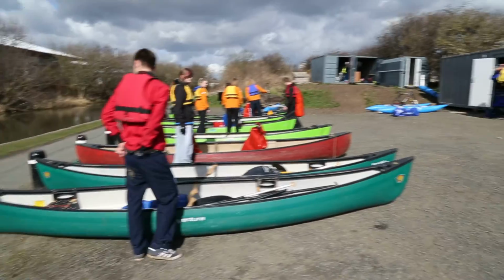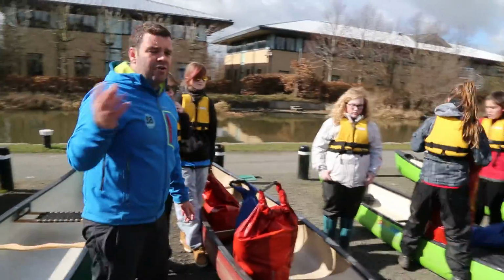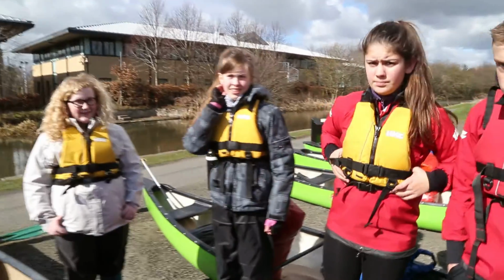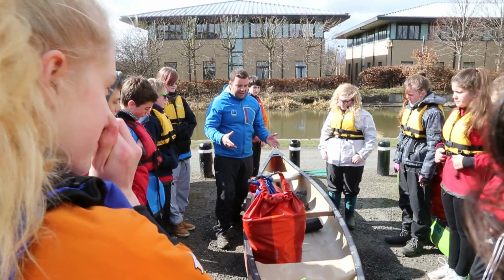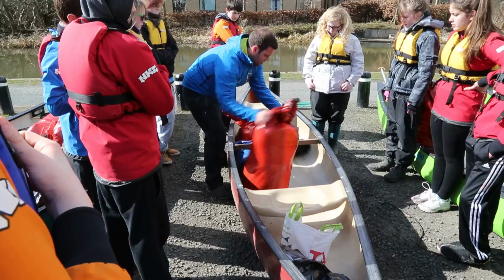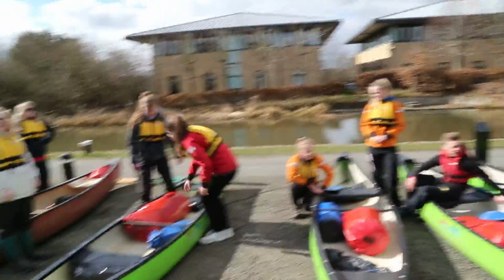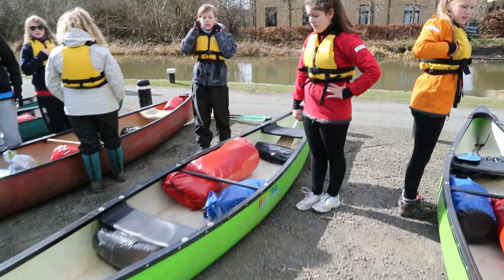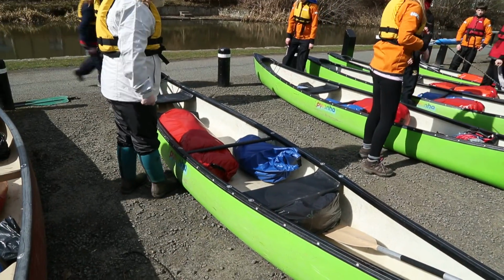Bridge 8 Hube I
before camp